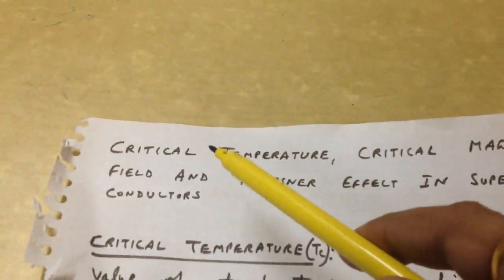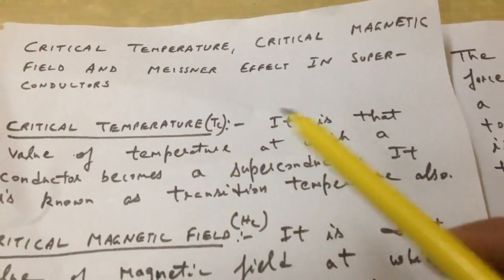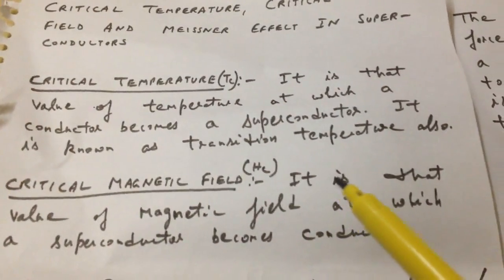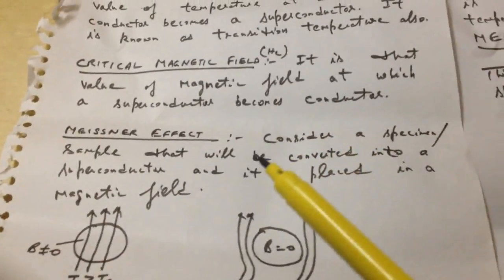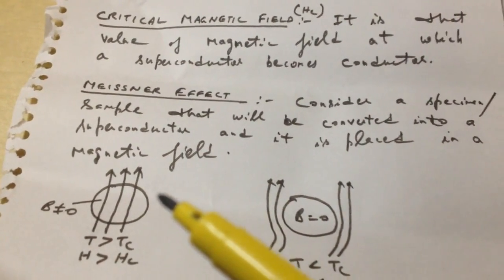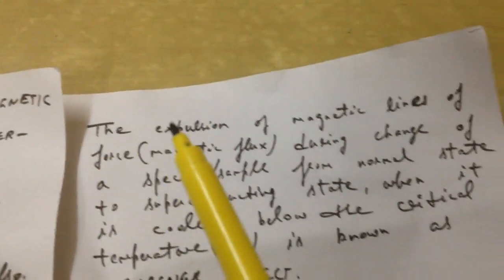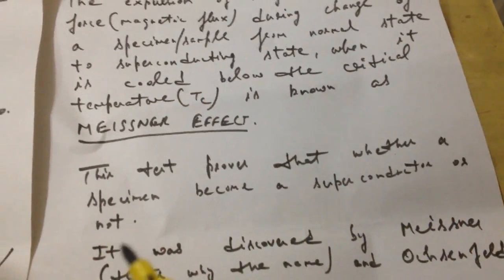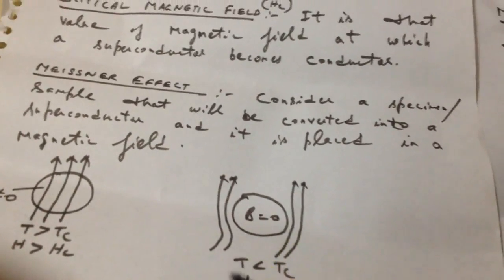Meissner Effect in Superconductors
This video lecture will explain the Meissner Effect in Superconductors.